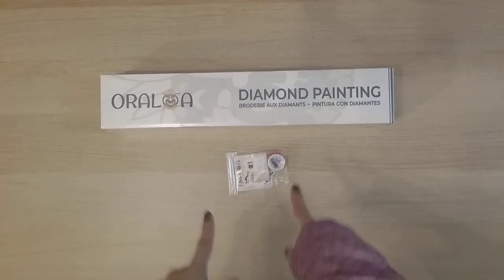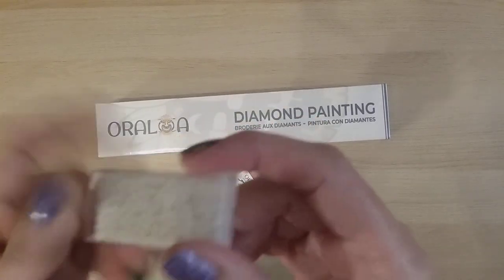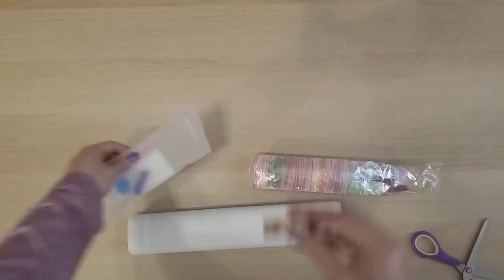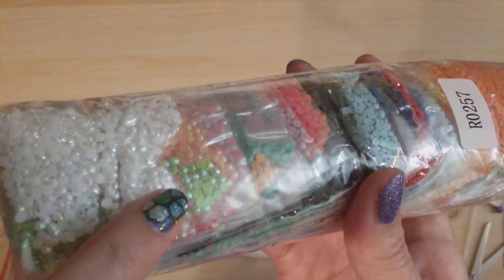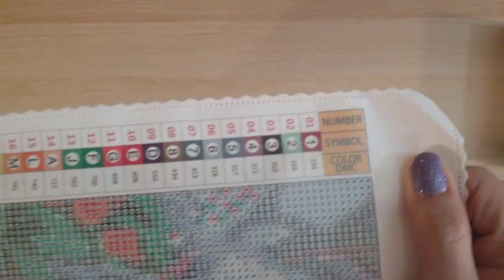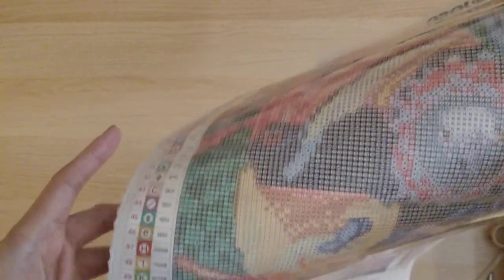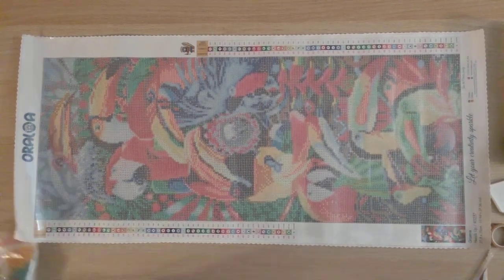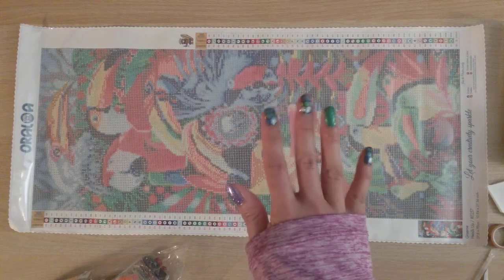Diamond Painting Sneak Peak - Oraloa: Heads Up by Graeme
Join me while I unbox a sneak peak of a diamond painting from Oraloa. Heads Up is artwork by Graeme.

** Links **

Heads Up by Graeme should be available on Friday, January 20, 2023.